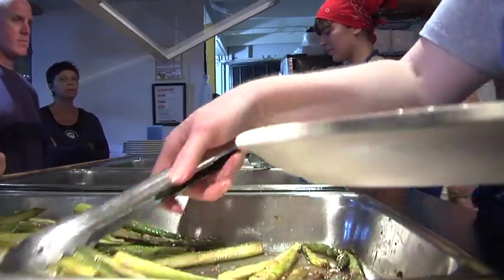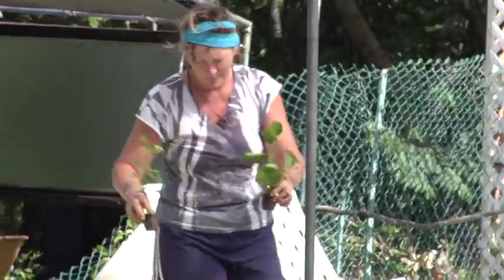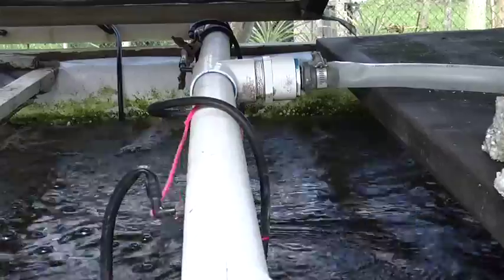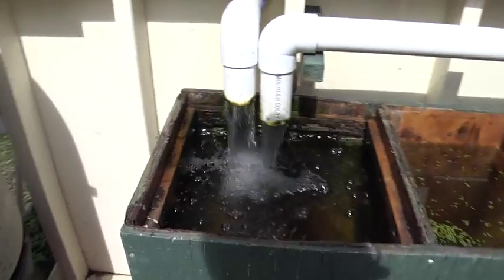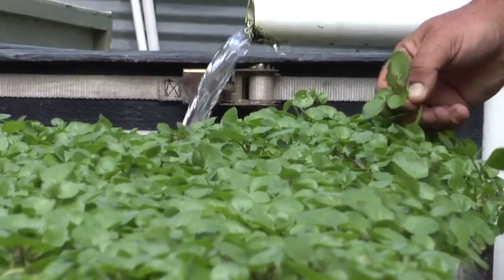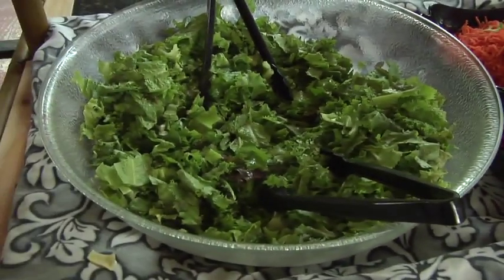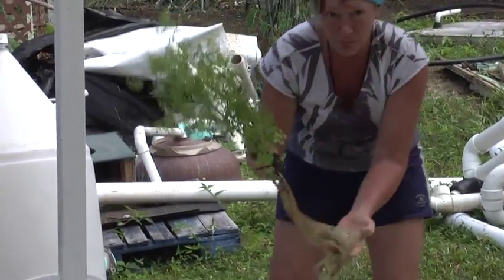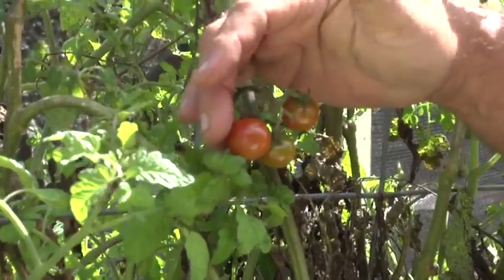HAWAII’S SURPRISING AQUAPONICS YIELD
This week, we visit the big island of Hawaii and the beautiful Kalani Yoga Retreat for a peak at its thriving aquaponics program.